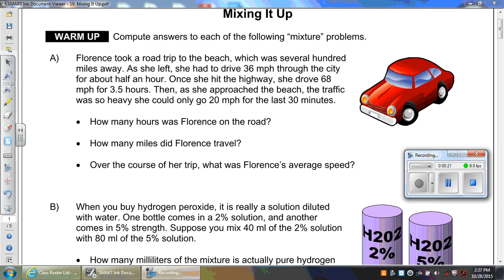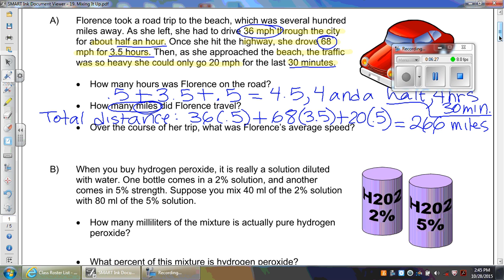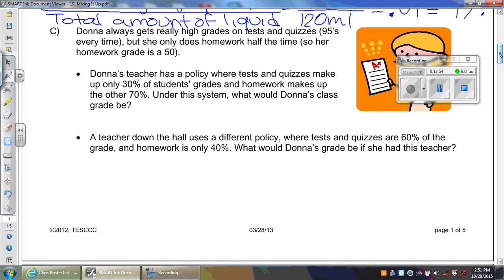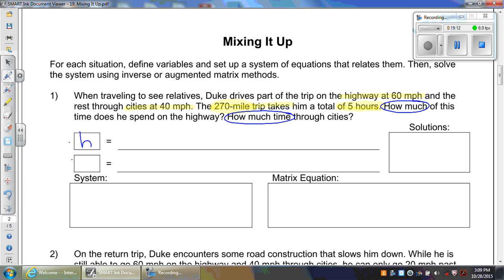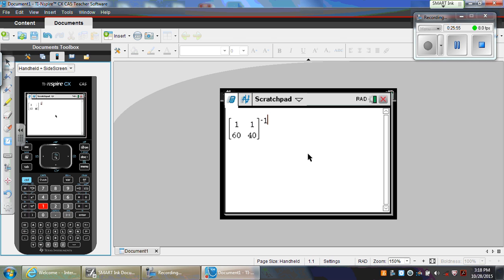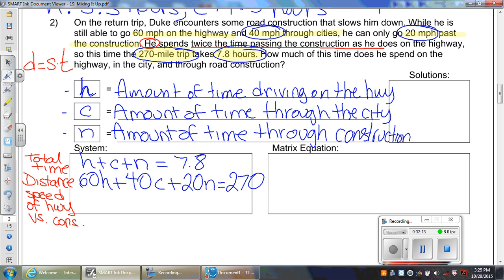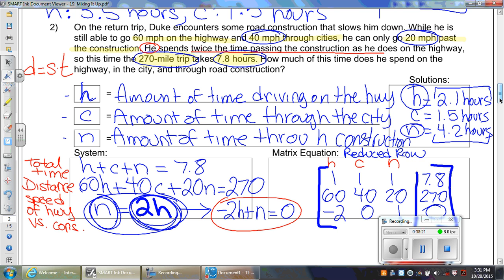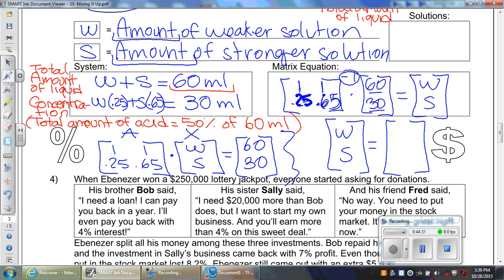Mixing It Up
Pre-AP Algebra 2 lesson covered on W 10/28 or 10/29 (B day)
How to solve word problems with tsystems of equations involving 2 or 3 variables.